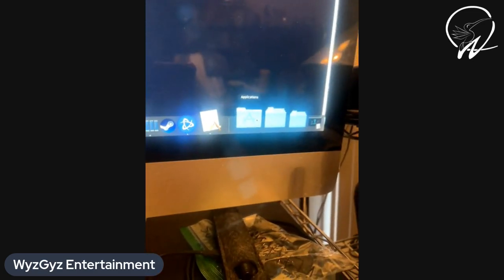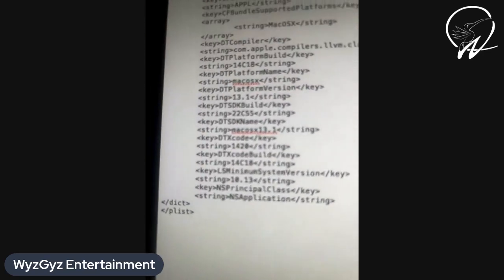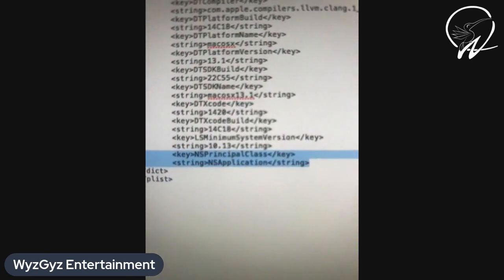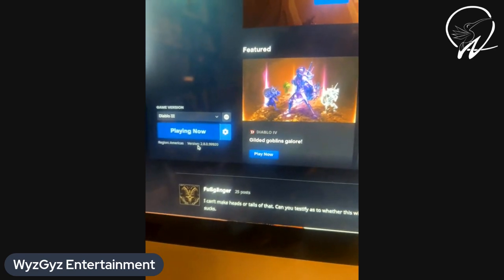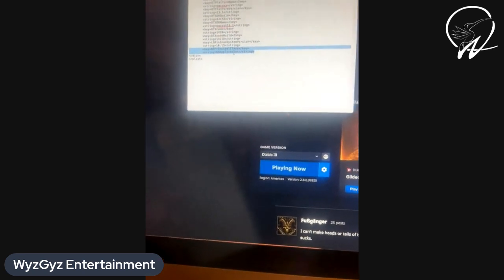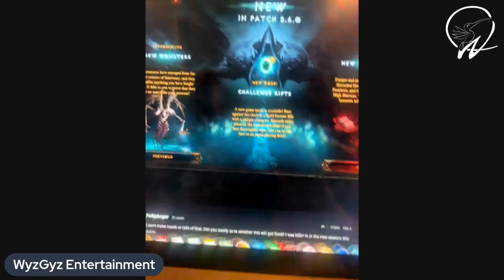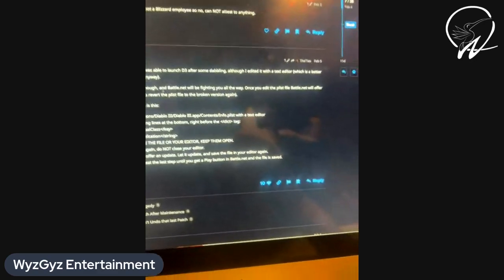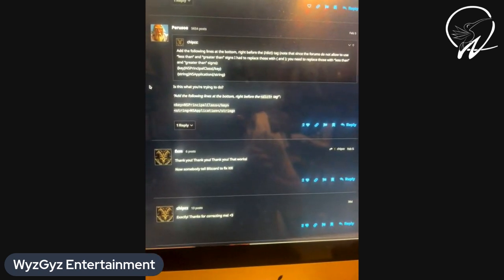WyzGames - "Diablo III for Mac Won't Launch" FIX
Special thanks to @chipzz (Feb 5 2025) and @Perusoe (Feb 5 2025) for their help in explaining the fix!

“Rinse and repeat” means that after you save the file, Battle.net will pick up it has been changed and change the Play button to Update. You need to click this in order to be able to launch the game, and after it has restored the file back to the broken version you save again. You “Rinse and Repeat” these steps until Battle.net doesn’t pick up your change and you can hit Play before it changes to Update again.  - chipzz

This fix worked for me after the 2nd edit, or the 1st rinse and repeat.  - Wyman

System Specs:
iMac (27-inch, Mid 2010)
OS:  MacOS High Sierra MacOS 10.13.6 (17G14042)
CPU:  Processor 2.8 GHz Intel Core i5
RAM:  64 GB (4 GB 1333 MHz DDR3, 2 of 4 slots occupied)
Video Graphics:  Graphics ATI Radeon HD 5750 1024 MB
Optical Drives:  OPTIARC DVD RW AD-5680H
 CD-Write:  -R, -RW
 DVD-Write:  -R, -R DL, -RW, +R, +R DL, +RW
Internal Storage:  1 TB SATA
Monitor:  Built-in Display 27-inch (2560 x 1440)
Keyboard:  Apple Keyboard Extended
Mouse:  Logitech Trackman Wheel (M/N: T-BB18)

Broadcasting to YouTube, Twitch and now Rumble.  Facebook no more!

ADULT CONTENT DISCLOSURE:

WARNING:  The content you are about to see (and usually hear, when I don't screw up the audio by muting myself) is intended solely for consumption by Adults.  So run for the hills, childrens.  My videos are not intended for Children and thus may contain graphic content or vulgar language.  So scoot!  Get off my lawn!

ADULT CONTENT DISCLOSURE (in case you didn't listen the first time):

The content contained herein is adult in nature and as such, should not be viewed by younger audiences, as per by COPPA regulations.  So go away kids, and come back to my channel once grown.  Thank you for your support.

Welcome to WyzGyz Entertainment!

This Channel is NOT Monetized, and at the present rate, SocialBlade predicts we have a chance of getting there between one and three years!  ROFL. Doesn’t help matters that YouTube exercises the right to run ads on my channel to make money off my content even though I’m not Monetized Partner!  Go figure!

Follow us on ALL Social Media (listed in alphabetical order)!!!  DEW EET!  You know you want to.

Steam, Gaming, Mac, MacOS, MacPro, iMac 27”, All-In-One, iMac, Fandom Menace, Blizzard, Battle.net, Diablo III, Diablo, technology, quick fix, won’t launch, troubleshooting